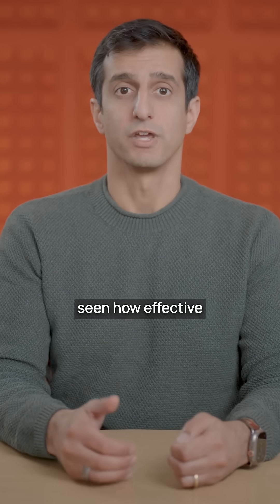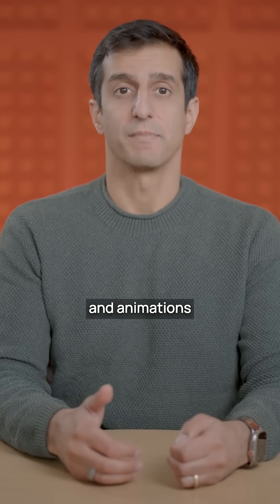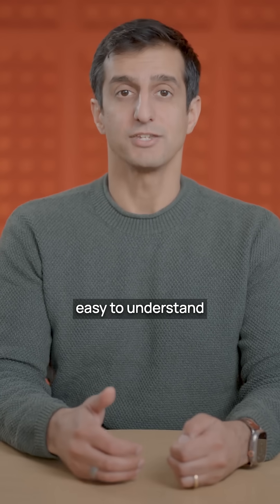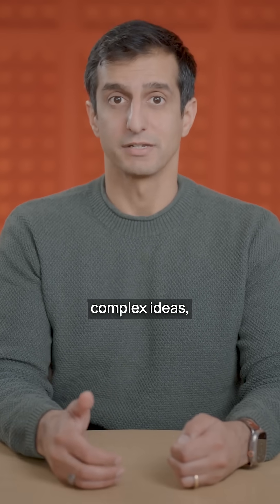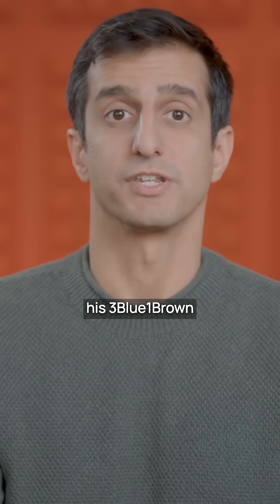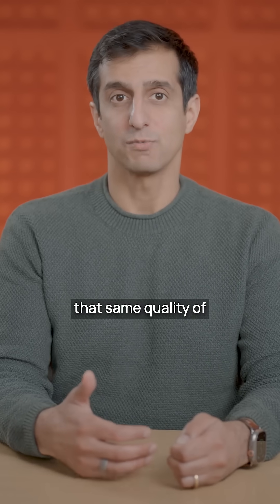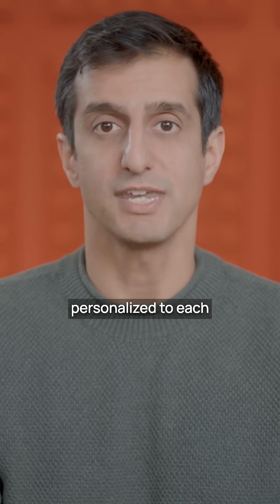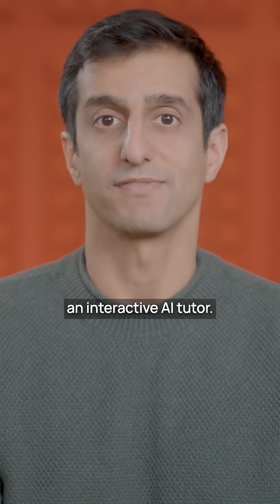AI Personal Tutor for Everyone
The latest multimodal and reasoning models make it possible to create an AI personal tutor that’s capable of explaining complicated concepts to anyone who’s interested in learning them. We’d love to see you apply to YC if you’re working on this idea.